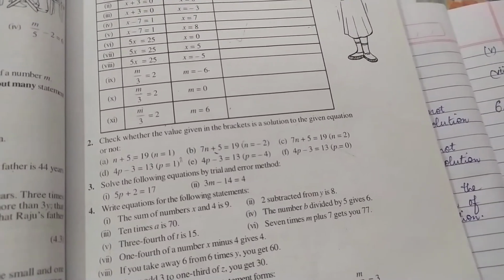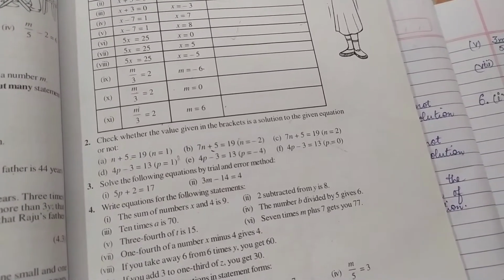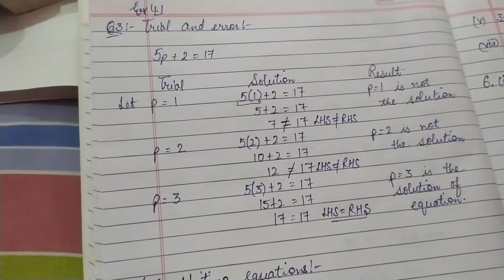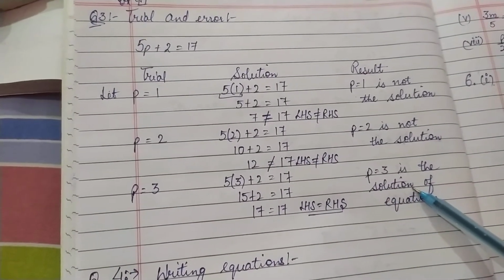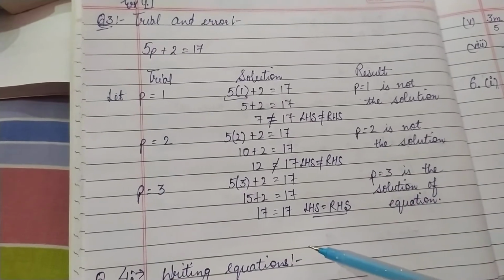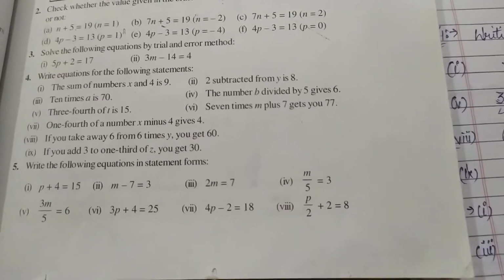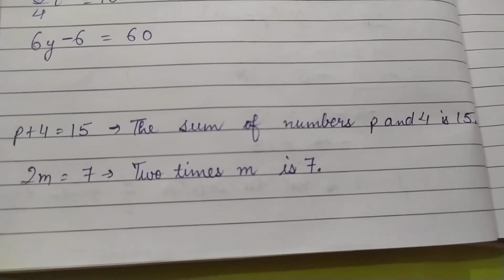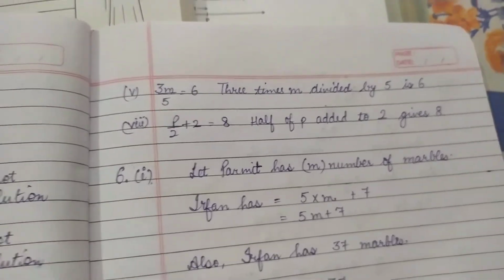Grade 7 Ex 4.1 Q 3 to 6